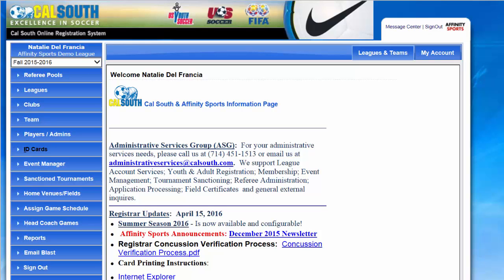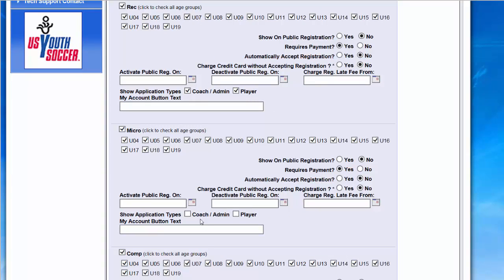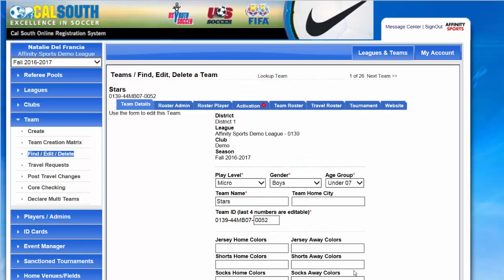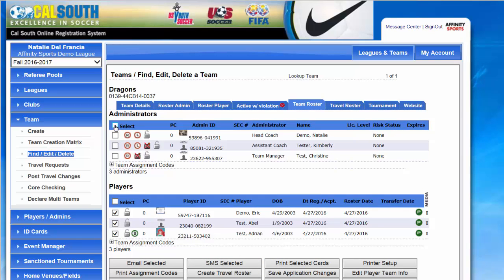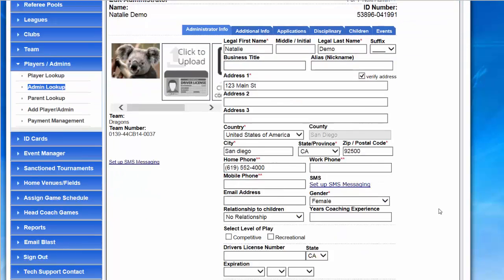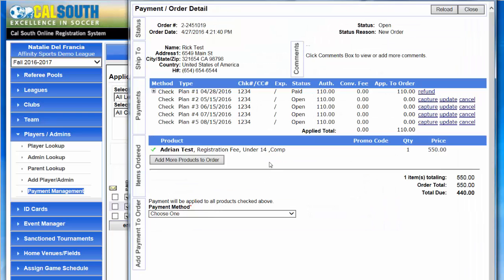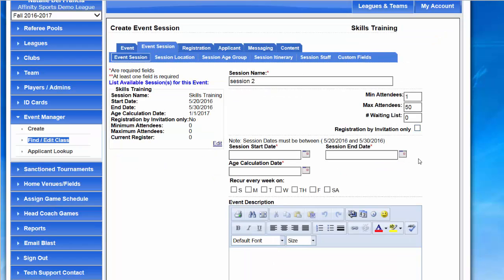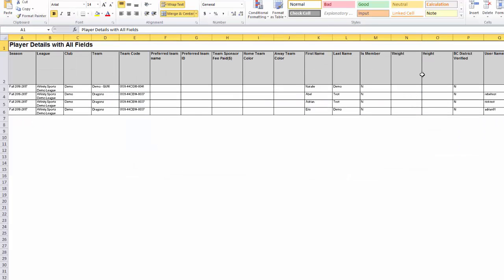Cal South Registrar Training Video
Cal South Training Video

Table of Contents:

00:00 - Introduction
00:41 - League Settings
02:23 - Setting Up Season
03:06 - Level of Play Set Up
04:33 - Club Configurations
05:23 - Team Creation
06:36 - Team Creation Matrix
08:37 - Team Management
13:40 - Player Management
15:25 - Admin Management
16:12 - Parent Management
16:32 - Player Applications
16:51 - Add Player/ Admim
17:13 - Create New Youth Player
19:05 - Payment Management
20:53 - Event Manager
26:10 - Reports
27:31 - Tech Support